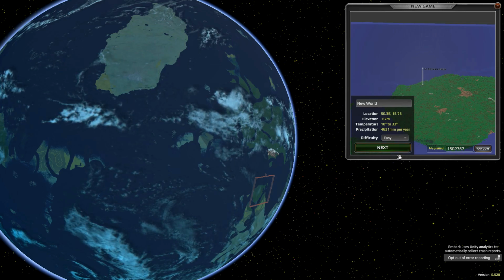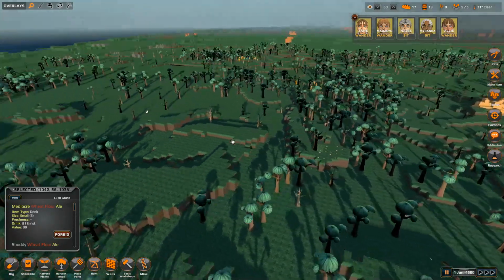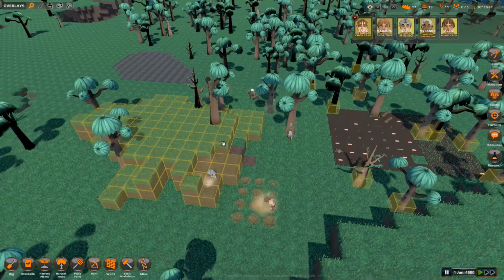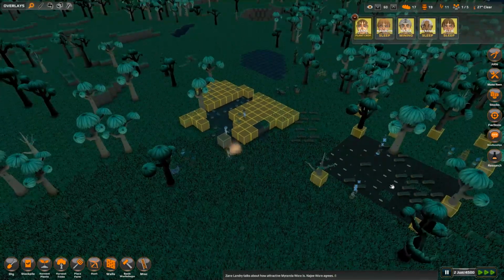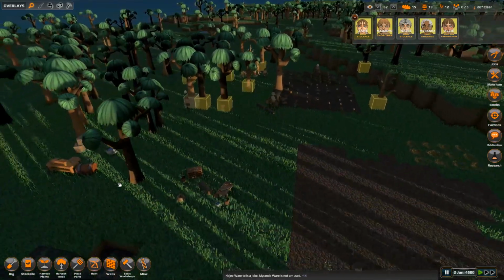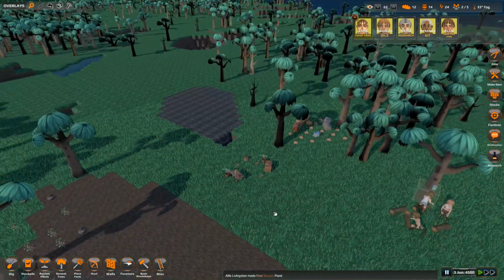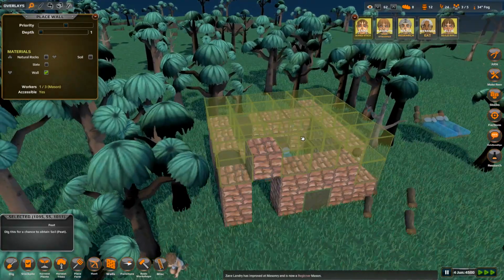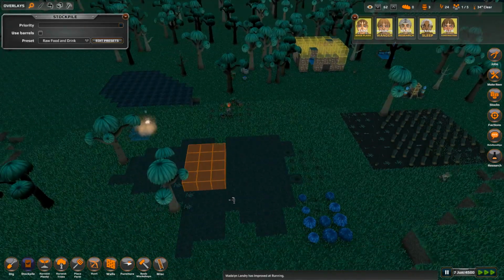Embark - Early Access - First Look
Inspired by the deep simulation of Dwarf Fortress, the open world survival of Minecraft, and the social interactions of The Sims. Embark is a colony management game with a focus on complex simulation in a huge living 3D world.

It is a game targeted at enthusiasts of the genre who are looking for a deeper experience. While a lot of effort has been put into the interface, and there is a short tutorial, there is still a significant learning curve (especially while in Early Access).

RELEASE DATE: 19 Apr, 2019
DEVELOPER: Overly Complicated Games
PUBLISHER: Overly Complicated Games